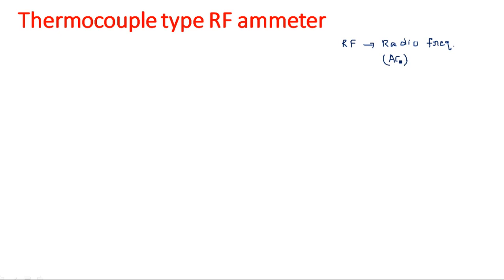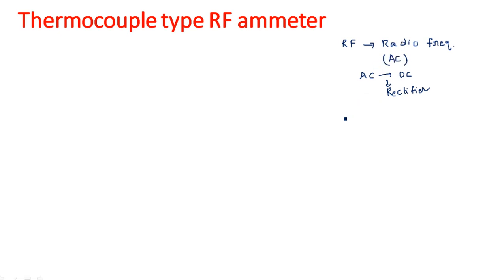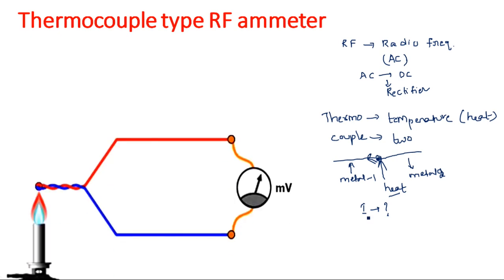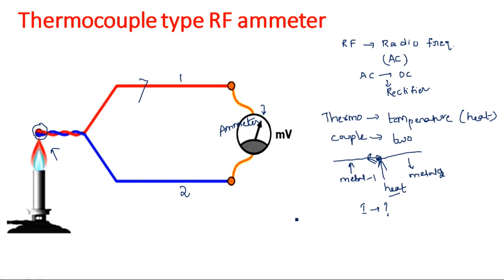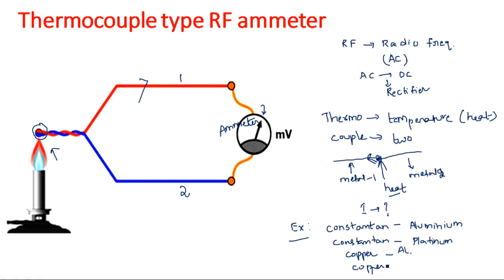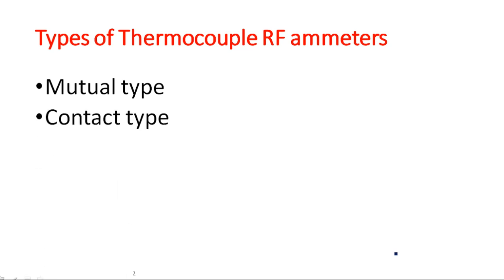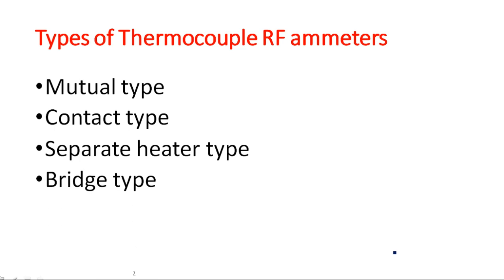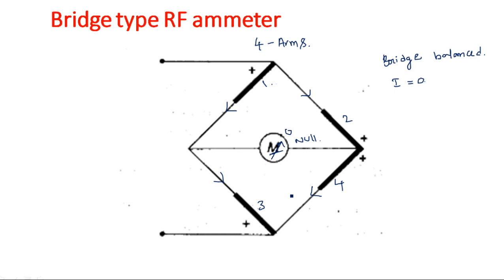RF ammeter | Thermocouple types | Electrical Instruments ( EIM ) | Lec - 06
Electrical Instrument & Measurement ( EIM )
Thermocouple types
- Mutual type
- Contact type
- Separate heater type
- Bridge type